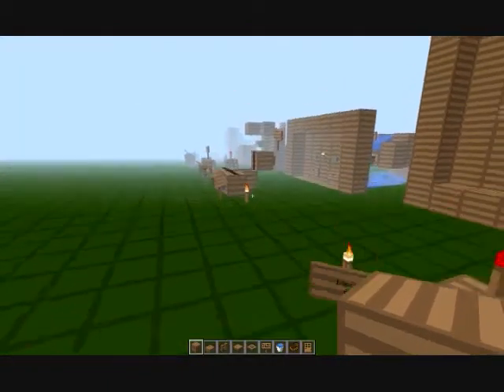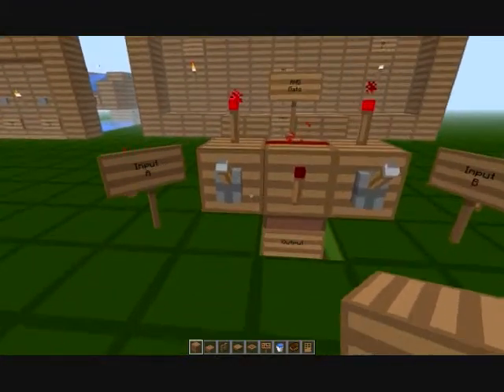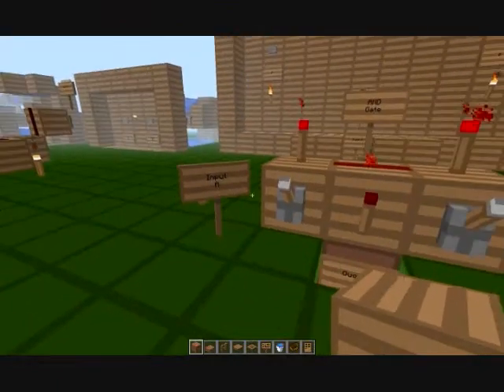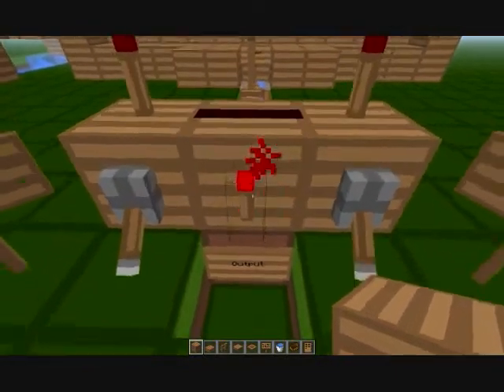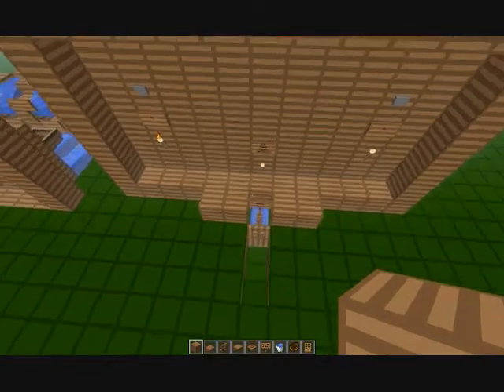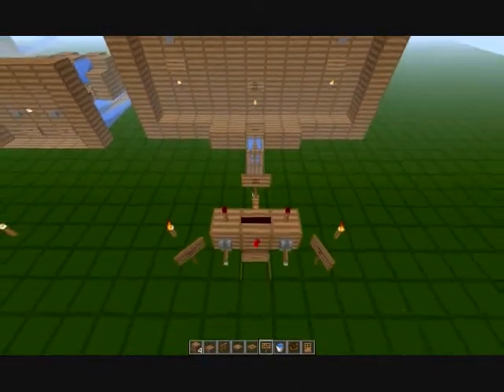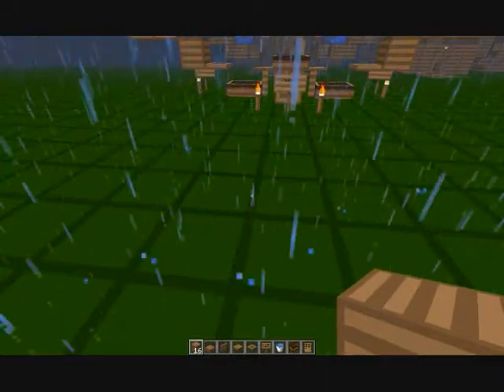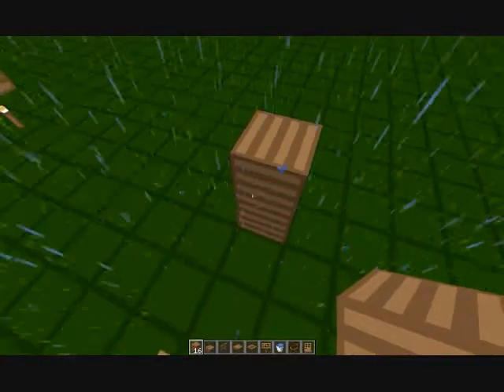Minecraft: Redstone-less AND Gate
another redstone-less logic gate, using no dust or redstone components